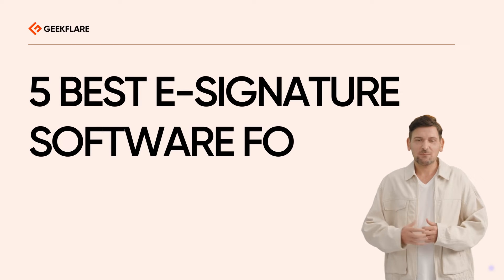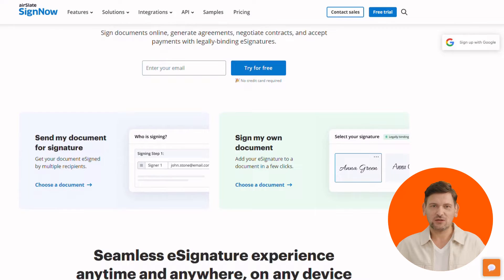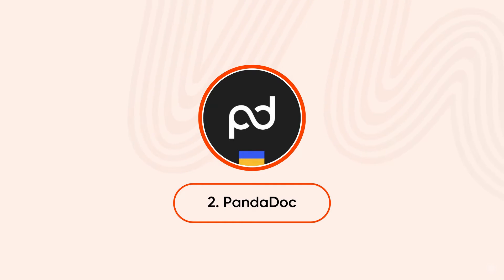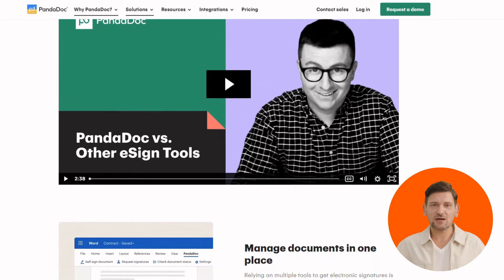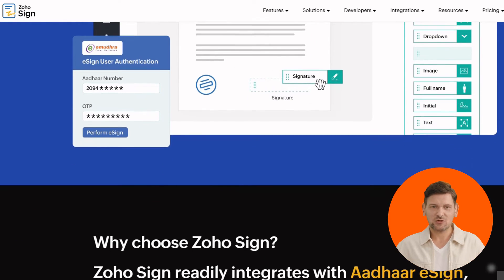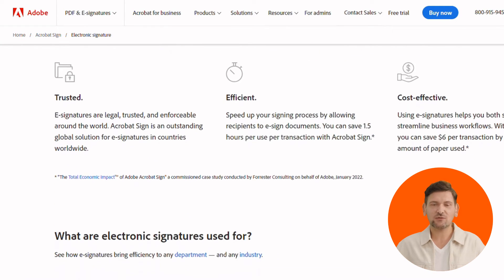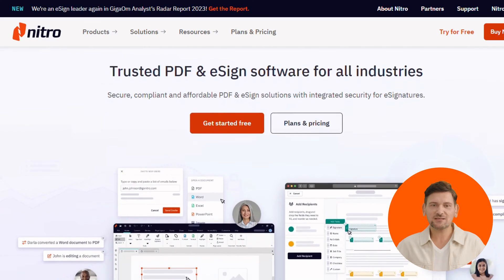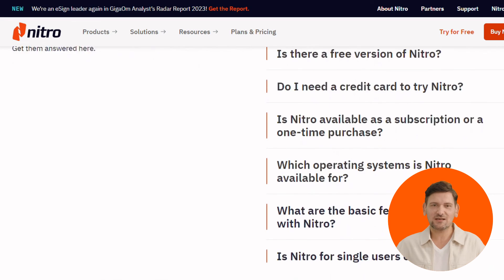Sign Anywhere, Anytime: The 5 Best E-signature Software for Businesses🖊️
Ready to say goodbye to the hassle of paperwork?

💡Let's meet the top 5 electronic signature solutions that are revolutionizing business document processing:

1. signNow
2. PandaDoc
3. Zoho Sign
4. Adobe Sign
5. Nitro Sign

👉 Immerse yourself in these tools by checking out our article

We're eager to hear about your experiences or questions about e-signature software.